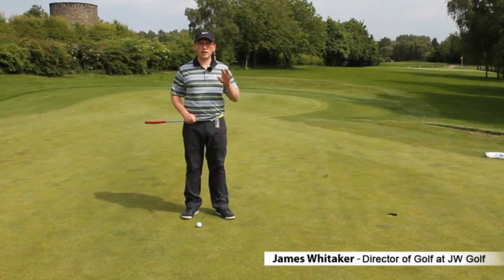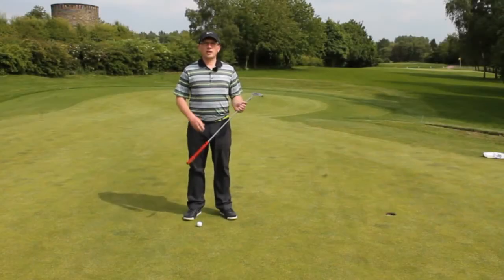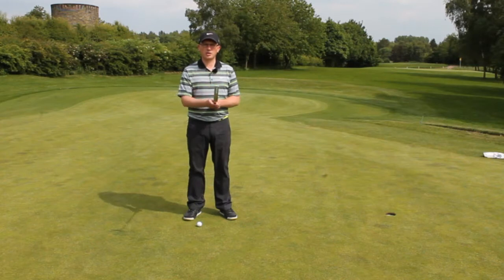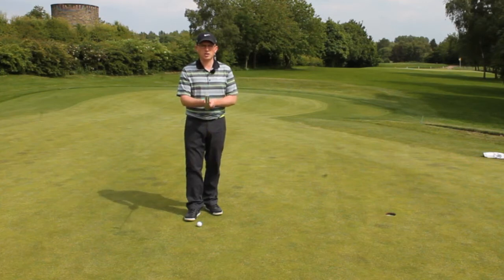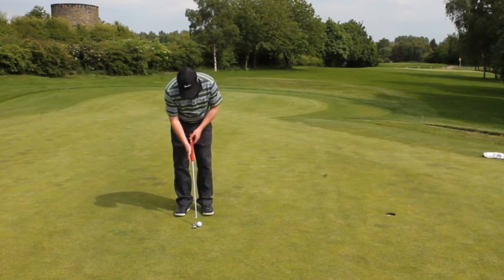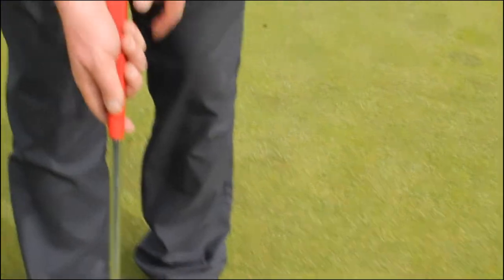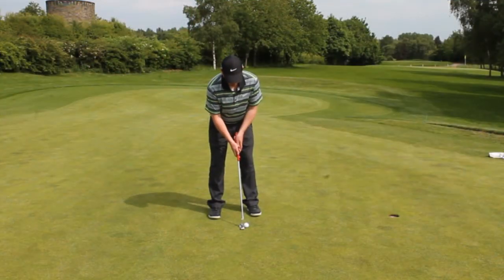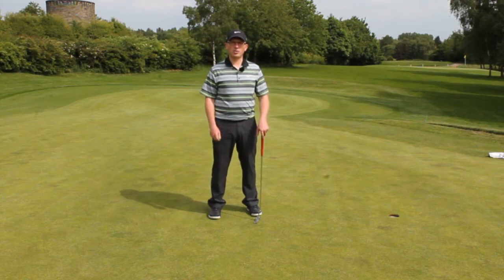Improve Your Putting Grip & Putt Better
When putting, your grip is crucial.

Try this tip to improve your putting grip, and you WILL hole more putts!

To find out more about JWhitaker Golf, the lesson packages available with James and the JWhitaker Golf team as well as the fantastic teaching and club fitting facilities available at both Moor Allerton GC and Howley Hall GC, go to the website:

FOLLOW JWhitaker Golf on Social Media to keep up to date with the latest golf news and golf deals: